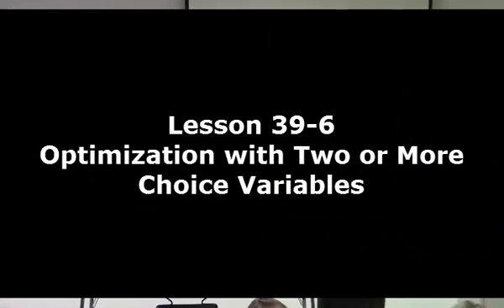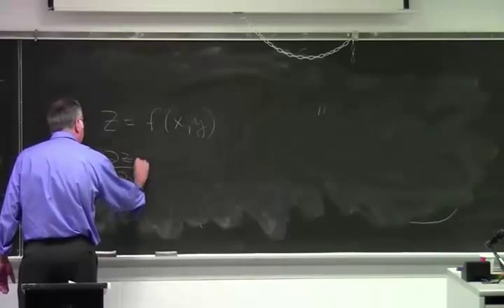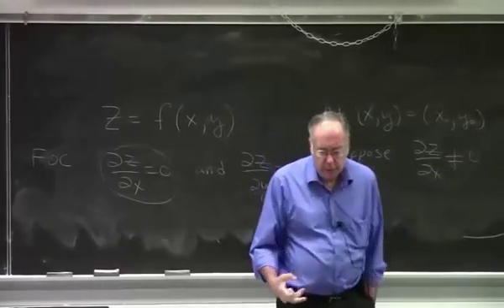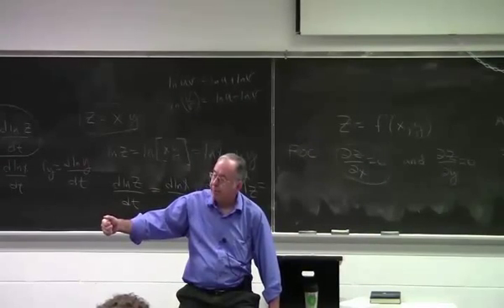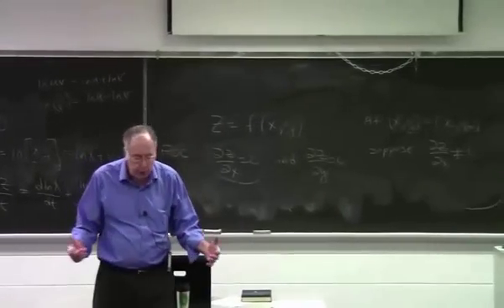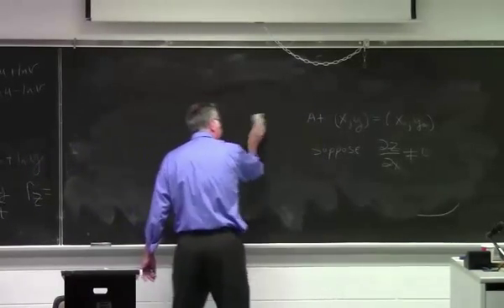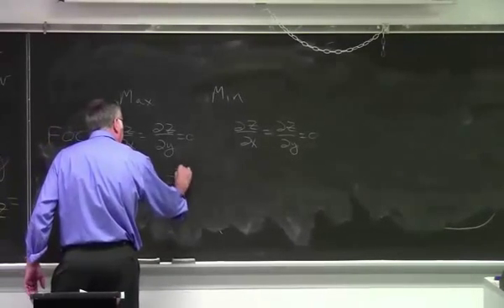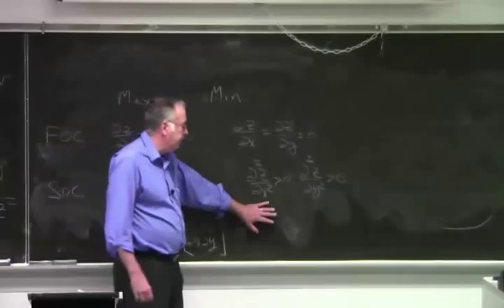Lesson 39 6 Optimization with Two or More Choice Variables